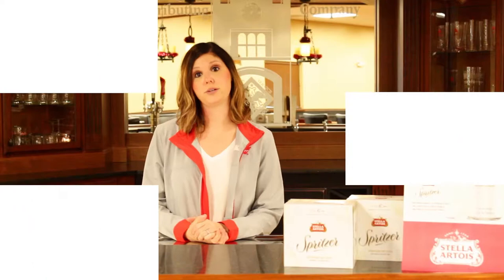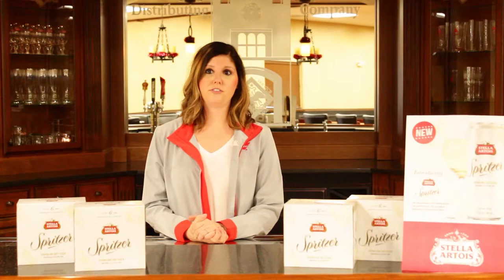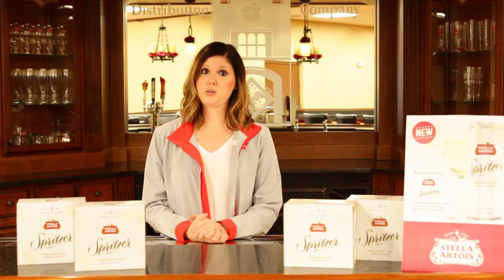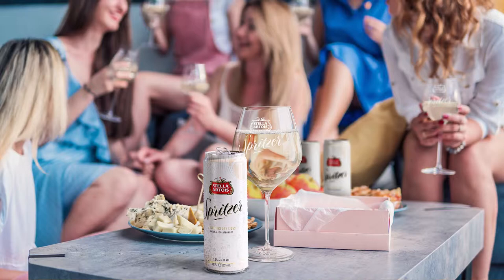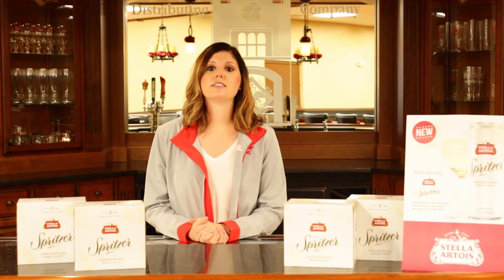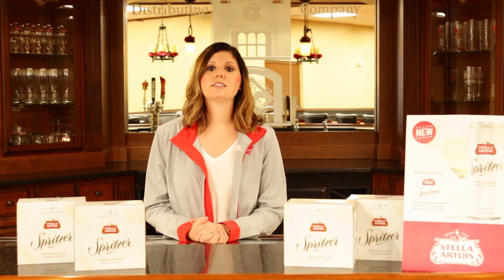Stella Artois Spritzer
This Product Highlight Tuesday we will talk about one of our new products called Stella Artois Spritzer. Check out this video to learn more!